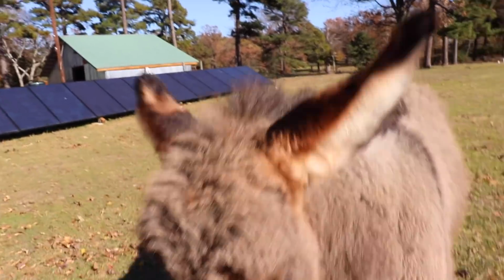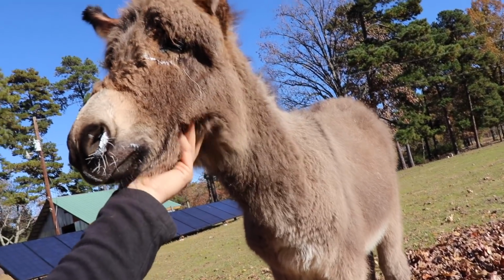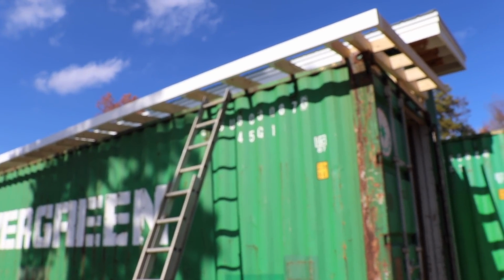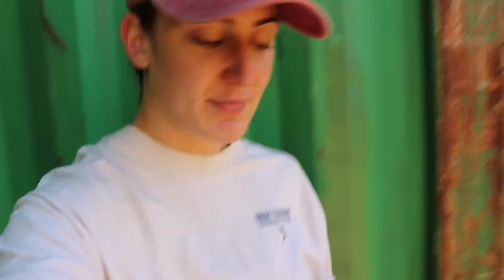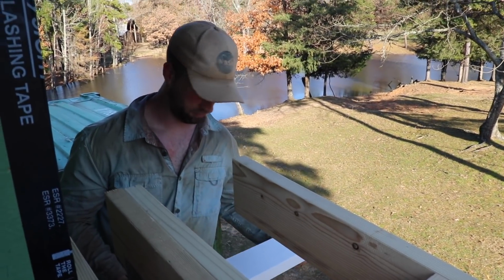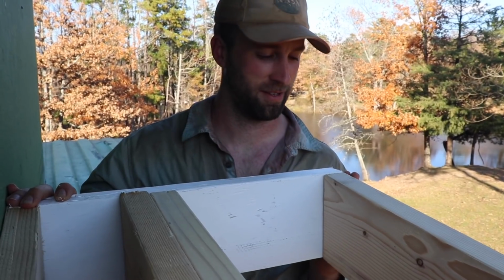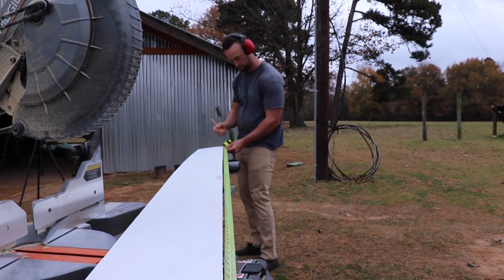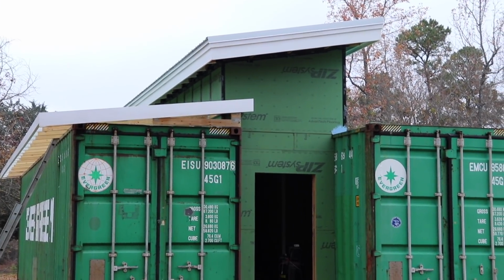Zipping Up Our SHIPPING CONTAINER Roof!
Our first shipping container roof is really coming together! In this episode, we do tons of painting, install the sub-fascia and fascia, and begin laying the roof deck with the zip system. "When a problem comes along... you must ZIP IT! " -Dr. Evil